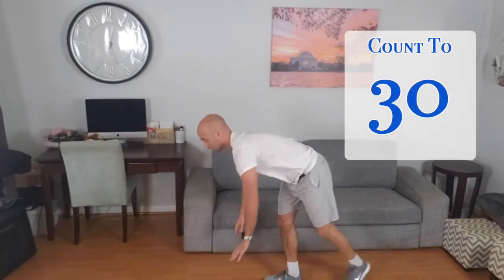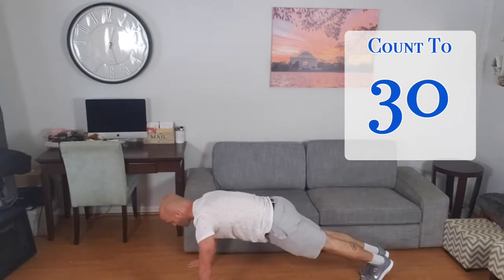PE Warm Ups for Bailey's Elementary School for the Arts and Sciences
Here is an example of the warm ups that we will be doing each day as part of our distance learning activities.